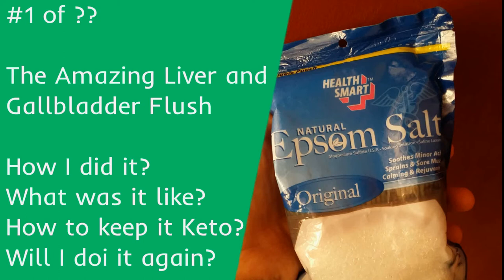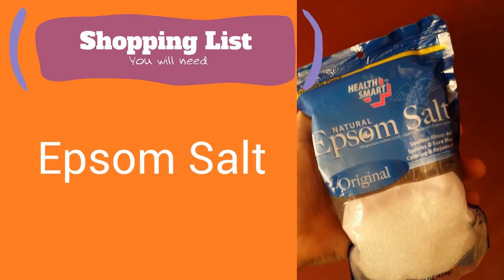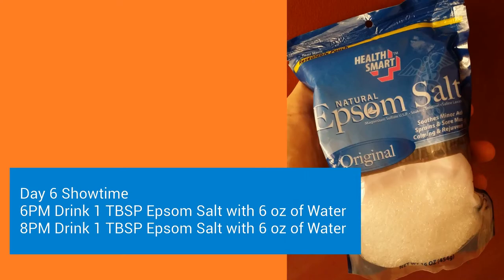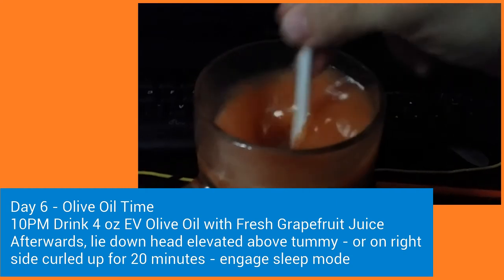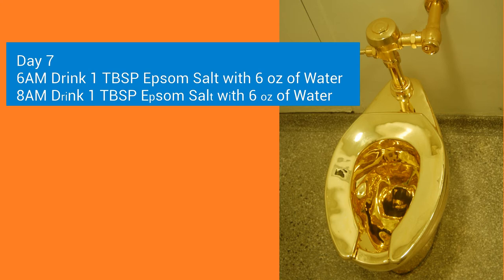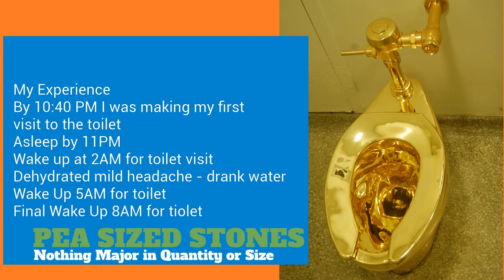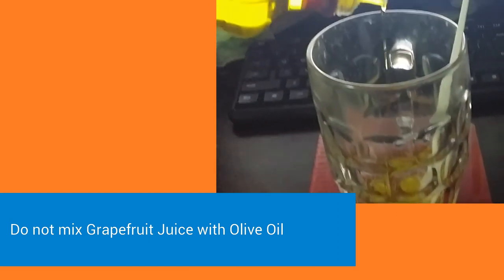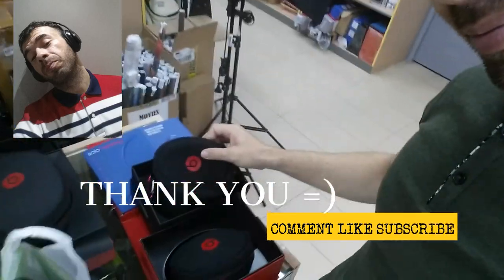My First Amazing Liver and Gallbladder Flush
This will be the first liver and gallbladder flush of how ever many it takes.